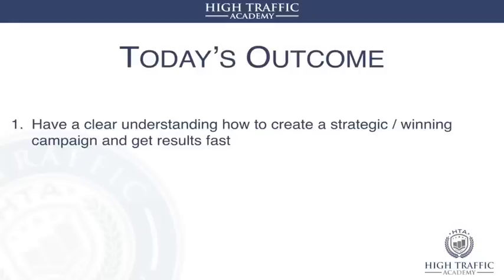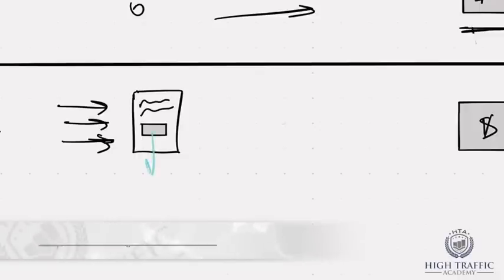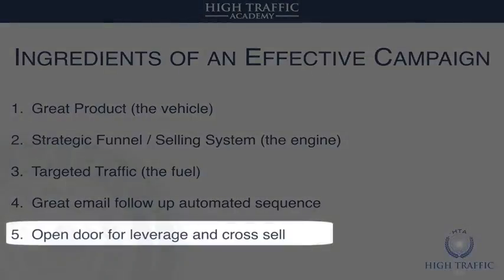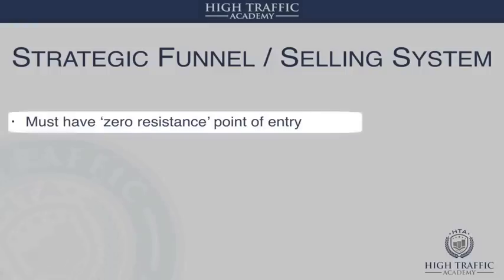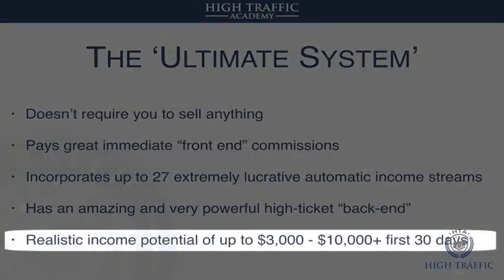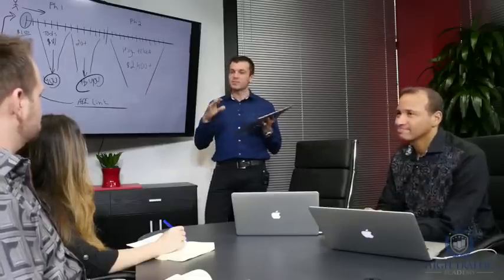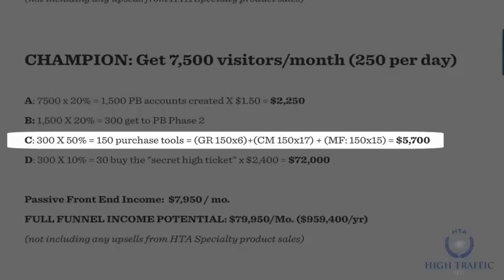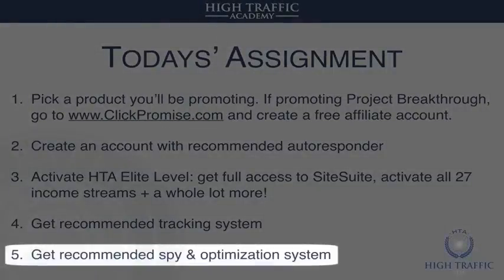Day 3 The Quickest Way To Profit - Project Breakthrough